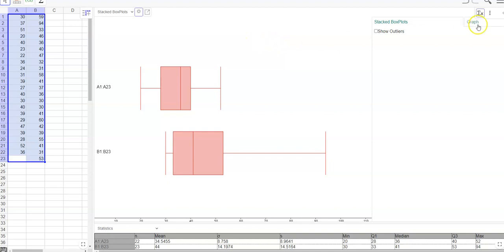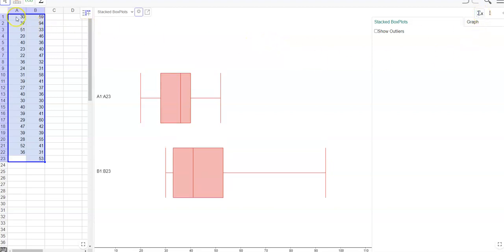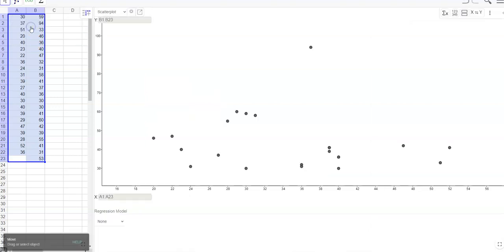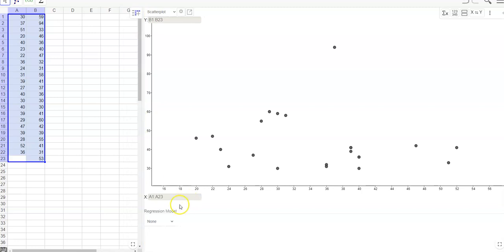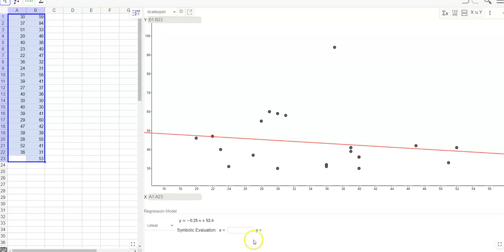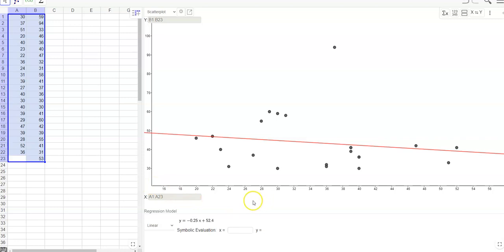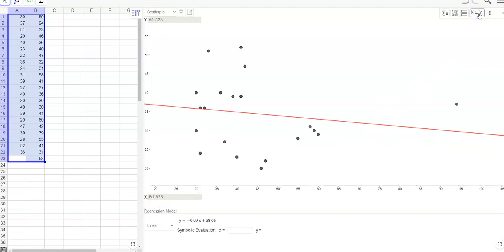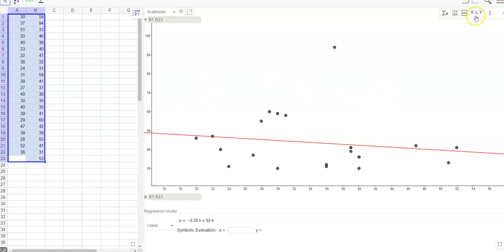GeoGebra - Multiple Variable Analysis - Scatterplot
Use GeoGebra to make a scatter plot and find the correlation value for two sets of data.